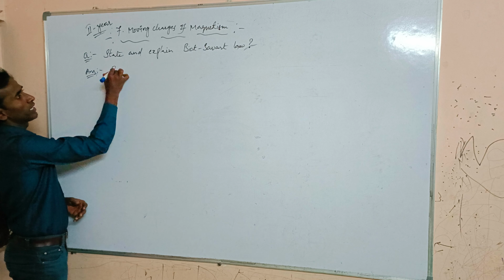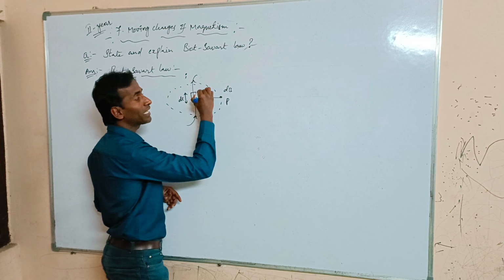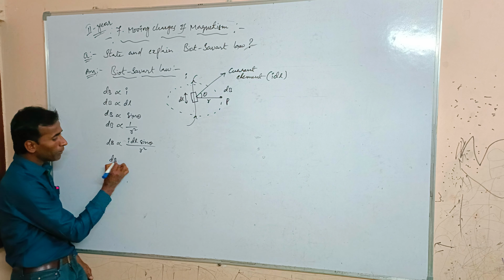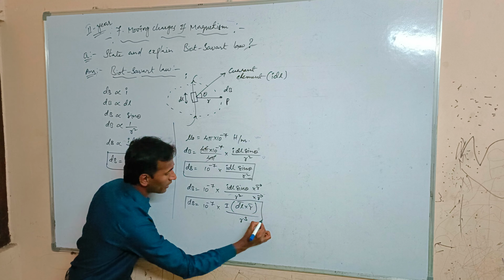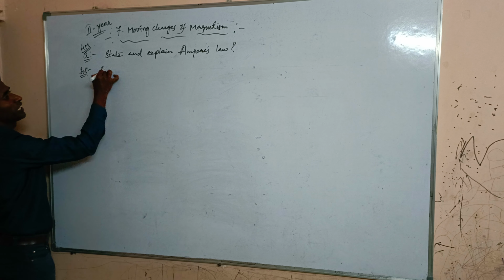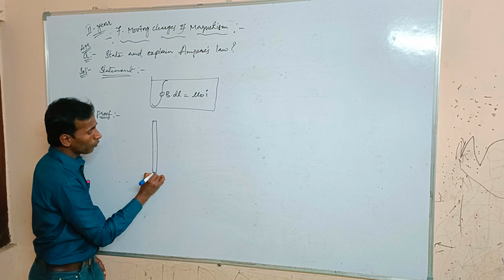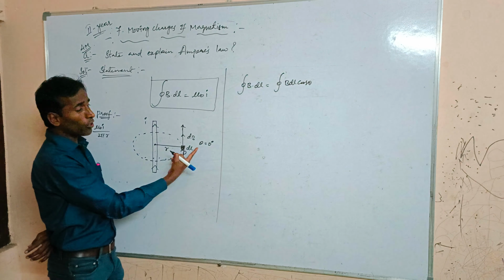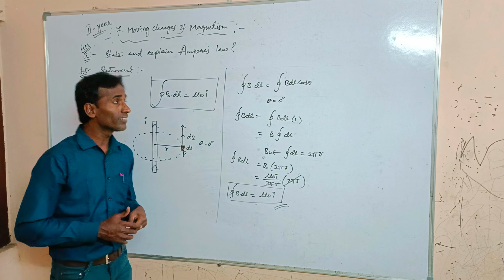Biot-Savart law.....and...... Amperes law.......Most IMP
7th chapter. Biot-Savart law and. Amperes law. V.V.Imp. questions.